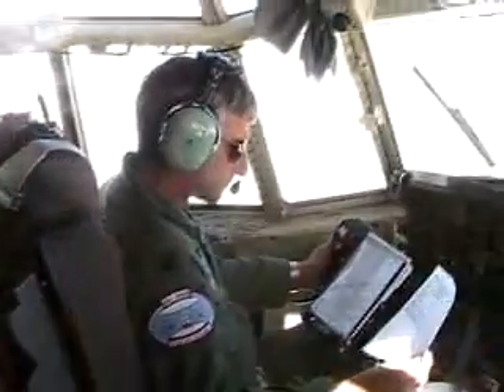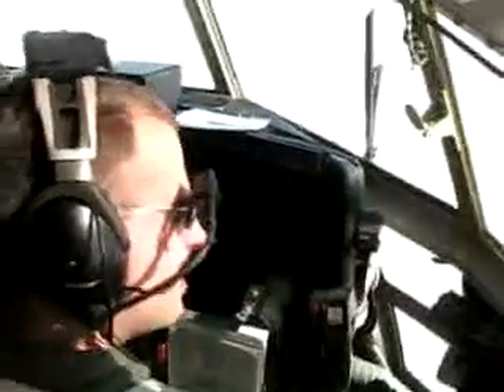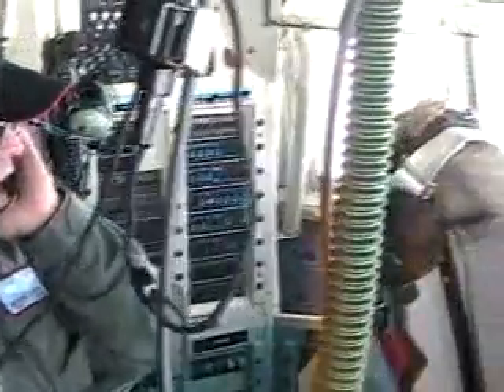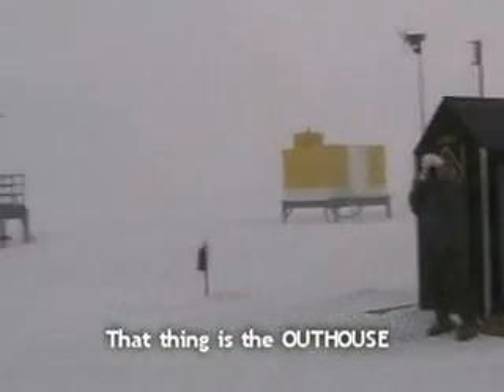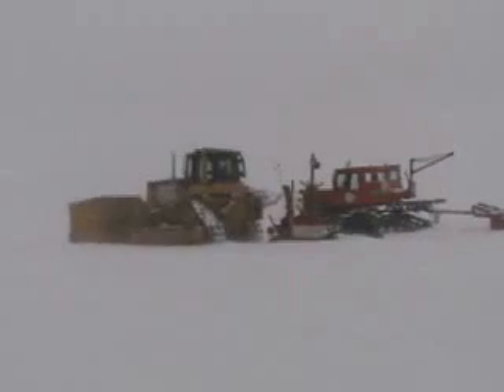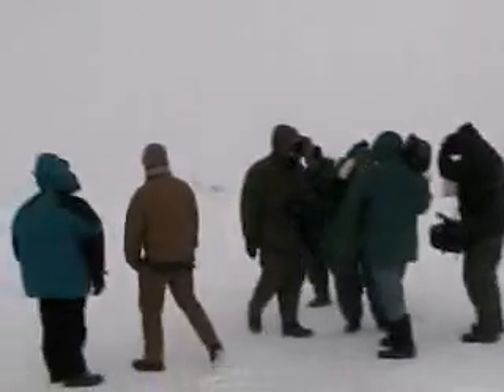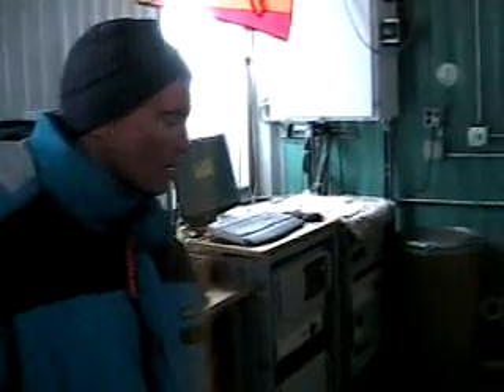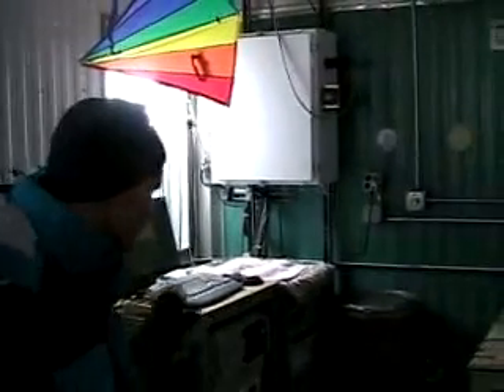Flying with the 109th--Part 6 Summit Greenland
We visited the research station at Summit on the Greenland Ice sheet. A researcher explains what they do in the Greenhouse and gives us a tour. The weather was bad and trip cut short. See the other videos in the series.